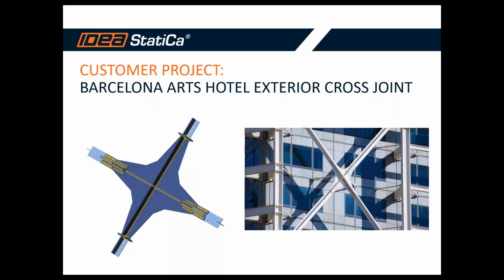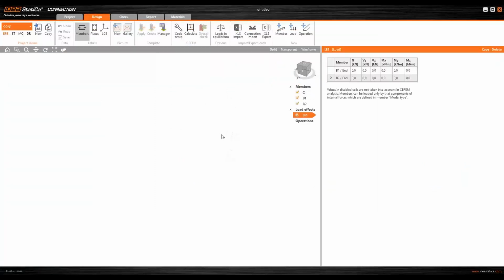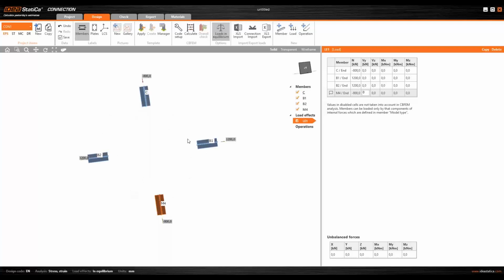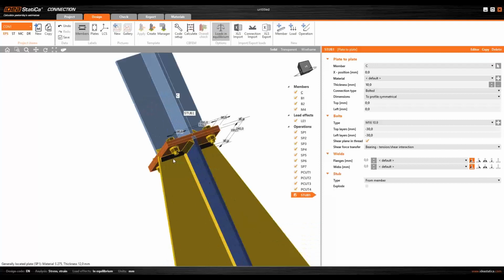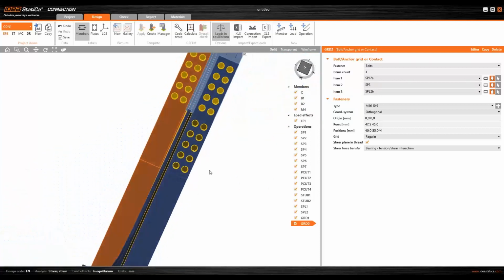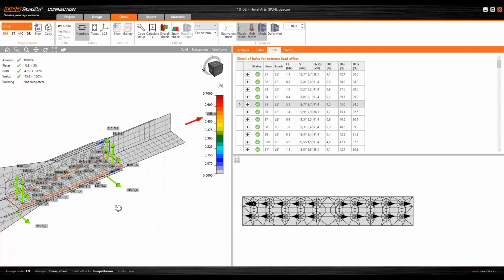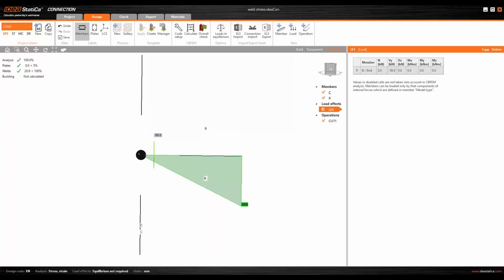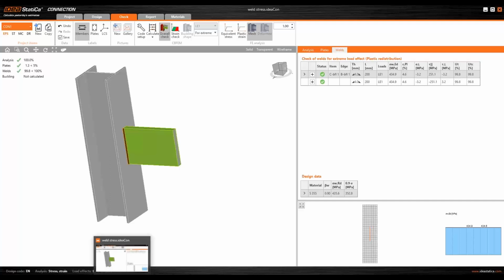14 11 2018 Connection Wednesdays – Connessioni dell' Hotel delle Arti, Barcellona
Verifica delle connessioni della facciata del famoso Hotel delle Arti sul lungomare di Barcellona.
IDEA StatiCa non era ancora nato quando l'Hotel delle Arti è stato progettato. L'obbiettivo di questo webinar è mostrare quale sarebbe stato il flusso di lavoro per la modellazione e la verifica di questo giunto rinforzato.